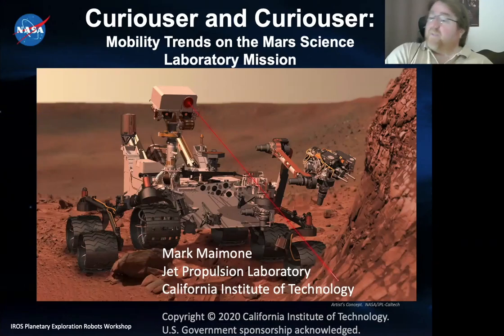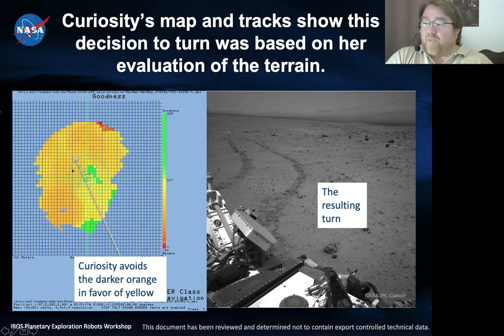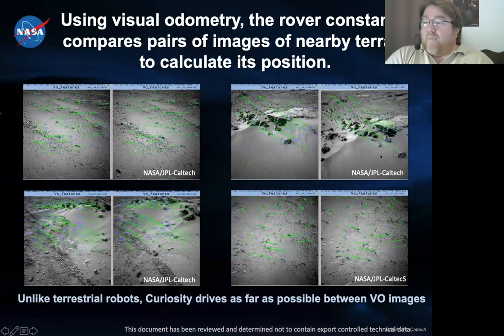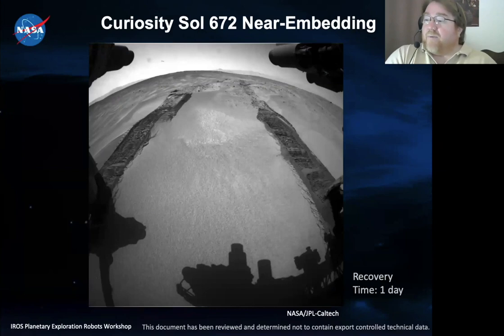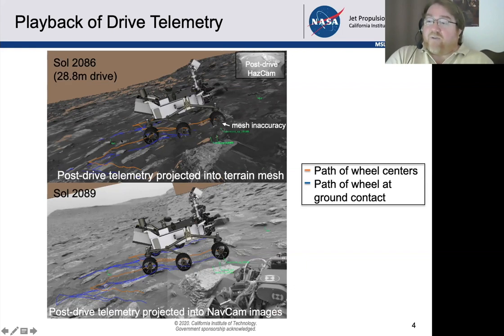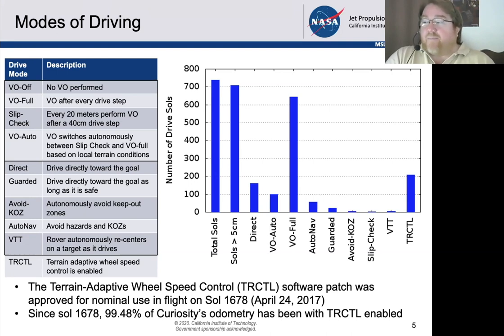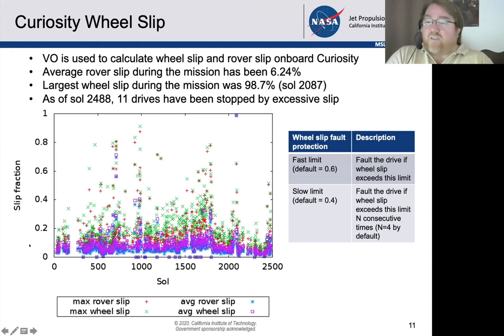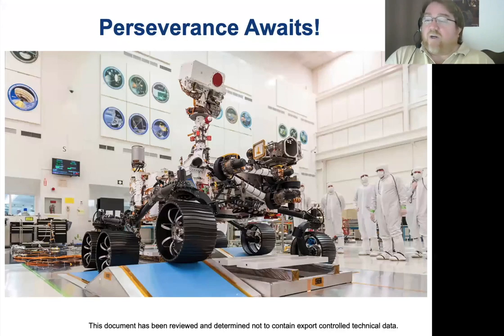Mark Maimone (JPL): Curiouser and Curiouser - Mobility Trends on the Mars Science Laboratory Mission